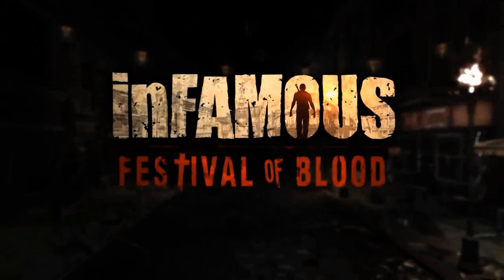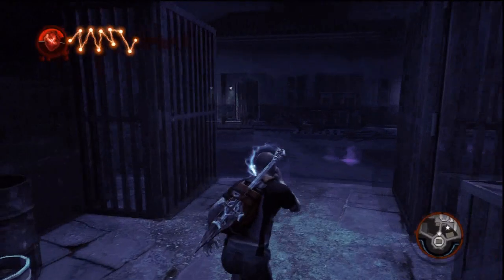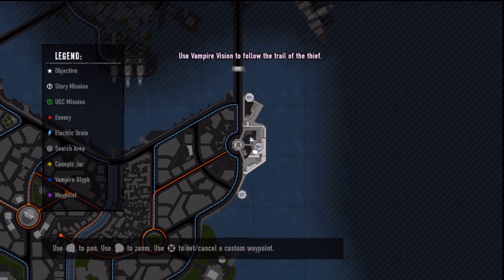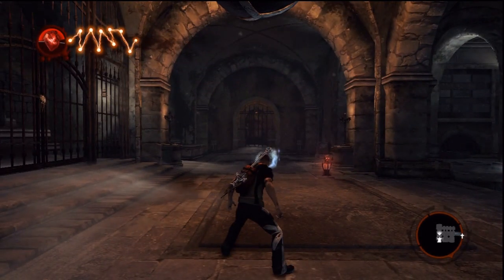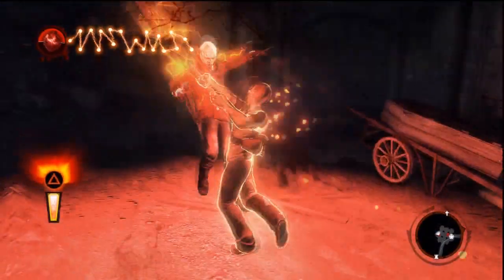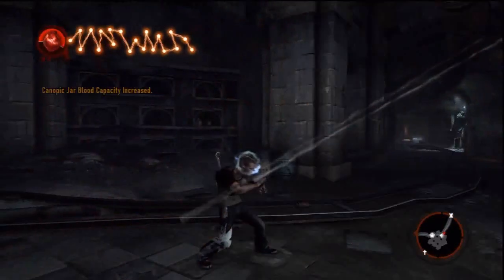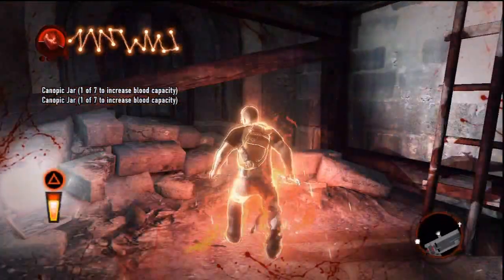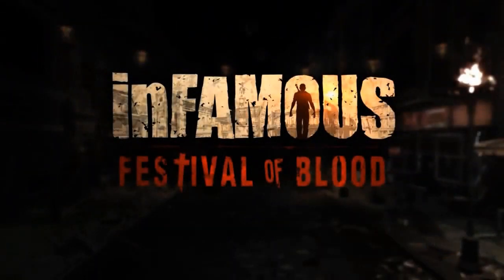inFAMOUS: Festival of Blood Canopic- Canopic Jar Locations PART 1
Michael and Adam show the locations of the Canopic Jars.